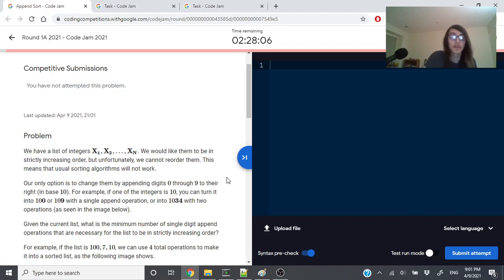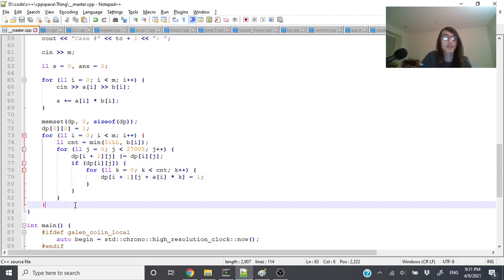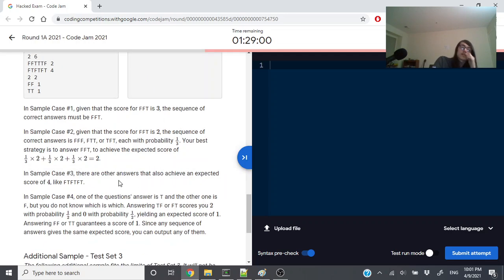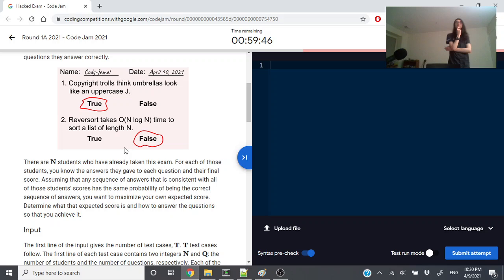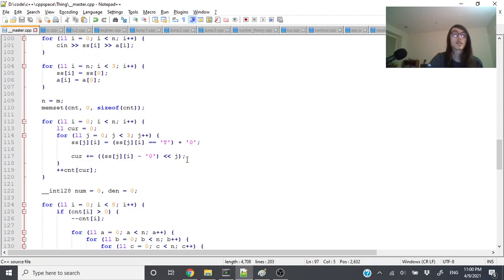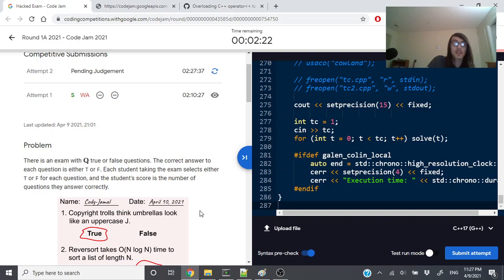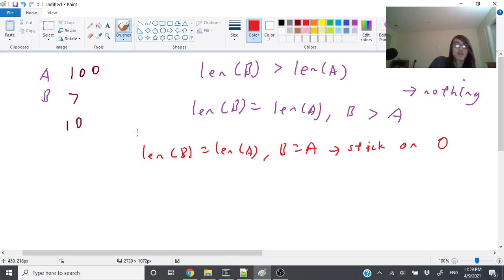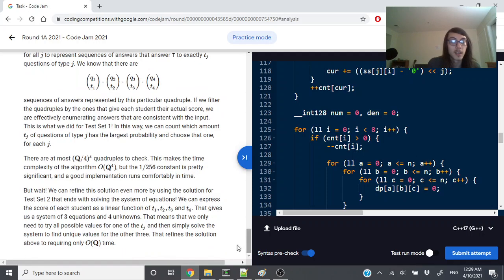Google Code Jam 1A 2021 Solutions + Screencast | why you shouldn't do rounds at night part 2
(Part 1 was Kickstart A from this year)

Apparently I've gotten quite bad at late rounds, but maybe it's not so bad considering that I decided to risk trying for full C rather than just going for subtask 2.

You may (probably) not consider this rank bad, but note that there are only ~349 people rated higher than me on Codeforces in total, and this rank was decently worse than that... sad

also, forgot to update sub count, sorry

Timestamps:
Intro 00:00
A (Append Sort) solving 00:20
B (Prime Time) solving 17:43
C (Hacked Exam) trying to solve 39:10
Contest ends 2:28:26
Trying to debug C 2:29:53
A (Append Sort) solution 2:53:39
B (Prime Time) solution 3:06:15
C (Hacked Exam) solution 3:16:23
Saying literally nothing 3:28:53